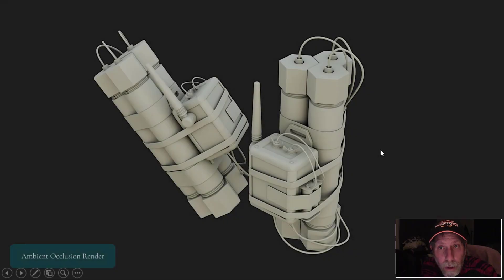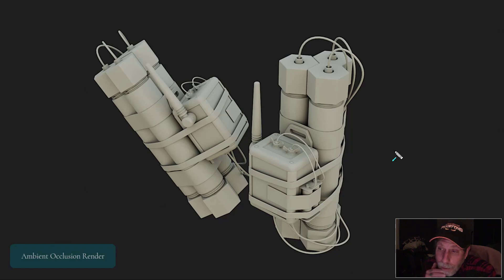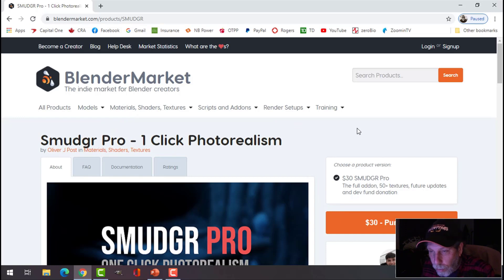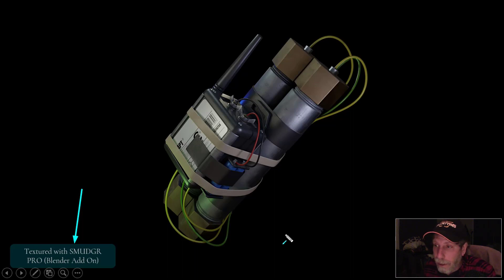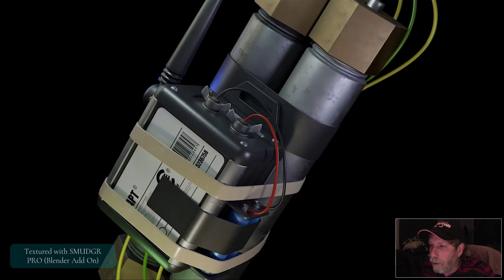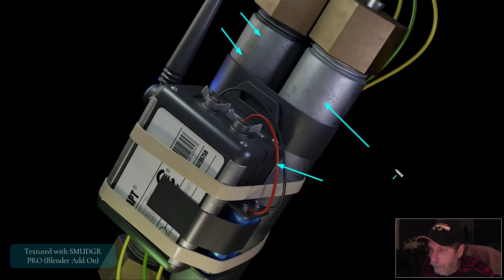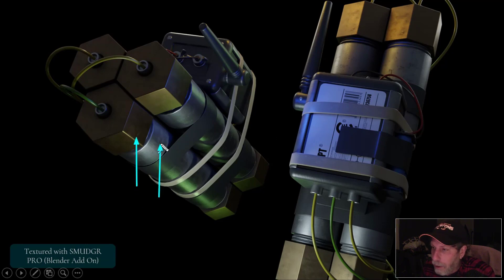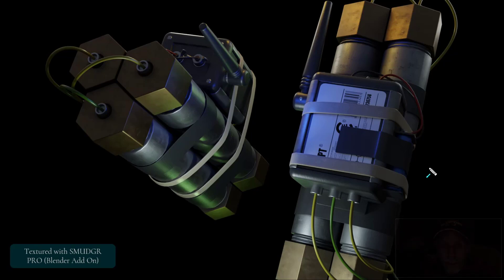BLENDER 2.8: Alien Isolation Pipe Bomb: Textured with SMUDGR PRO (Part 6)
Here is how the pipe bomb looks after texturing with the (paid) Blender Add On, SMUDGR PRO.

If you'd like to watch the whole series of videos on creation of this pipe bomb, the videos are linked below:
Part 5 (Ambient Occlusion Render)
Part 6 (Textured with SMUDGR PRO)

Thanks to Jack Perry who originally designed this model for the computer game, Alien Isolation.  Check out Jack Perry's ArtStation page here: